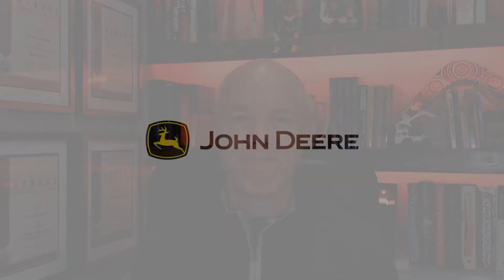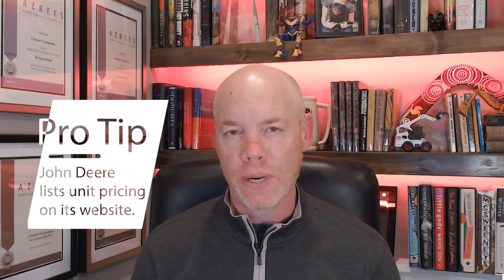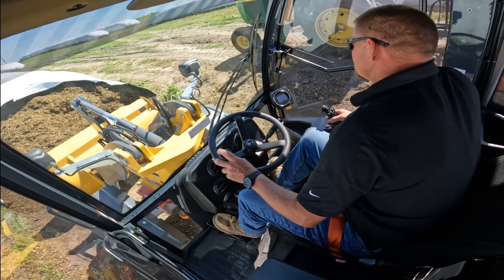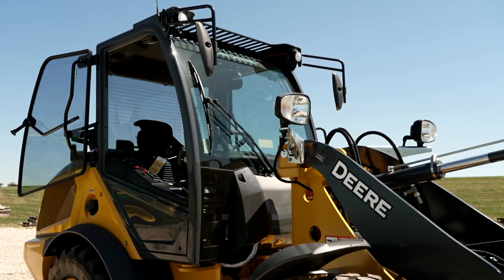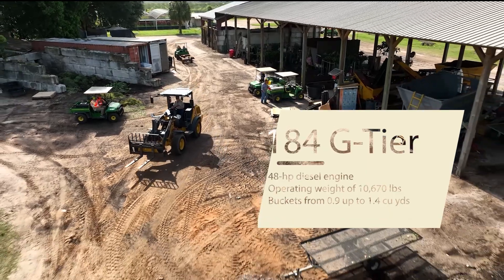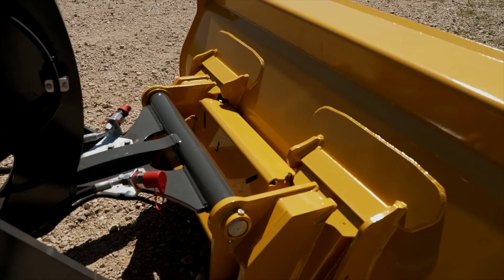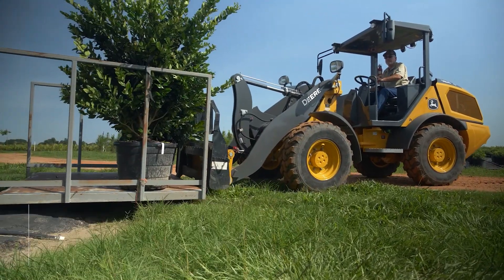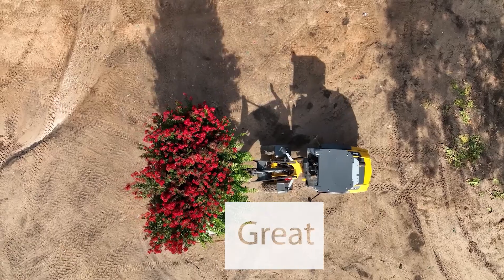John Deere's G-Tier Compact Wheel Loaders (the 184 G-, 204 G- and 304 G-Tier)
Hey folks, this is Keith Gribbins, publisher of Compact Equipment coming at you with another Machine Heads video. In this episode, we’re going to be talking about compact wheel loaders — specifically three new units from John Deere. Small, tool carrying wheel loaders have become a popular and dynamic category of off-highway earthmoving equipment today. In our Spec Guide, we covered 15 different brands of compact wheel loaders on the market, so the manufacturers see the potential and the demand.

John Deere has offered small wheel loaders for decades, and today its line is robust. John Deere can offer compact wheel loaders with unique cutting-edge technologies like Articulation Plus or, with its new G-tier machines, popular and practical options for contractors and rental houses. With everyone talking about an uncertain economy, practical is kind of my style right now, so I wanted to highlight these three cool new John Deere machines that caught my eye.

John Deere has been offering compact wheel loaders to customers for more than 30 years, and recently the famous global brand expanded its portfolio to give owners and operators more options. John Deere’s new G-tier compact wheel loaders are three new models that embrace the company’s performance tiering strategy. The new 184 G-tier and the 204 G-tier and 304 G-tier machines were designed with the same Deere DNA as the company’s other compact wheel loader models, but these units are practically equipped. In fact, John Deere has stated its 184 G-tier is the most economical model in its lineup right now.

Pricing is obviously important right now, and when you consider the spectrum of compact loaders options on the market — skid steers, track loaders, stand-ons — compact wheel loaders are usually the most expensive. They offer big ROI benefits you need to consider into your purchase — units are great on fuel and tire wear — plus that awesome perch for great visibility. But, when a customer is considering that initial purchase price, compact wheel loaders can be 10 to 25 percent more expensive than a skid steer. So, giving contractors economical options is a smart idea.

These are not basic units. These G-Tier models still come with a lot of cool tech. Limited slip differential comes standard. It automatically engages if one wheel loses traction, providing enhanced safety for the operator and the machine. There’s the option of ride-control, which reduces spillage from the bucket when traveling over rough terrain, reducing jobsite cleanup and improving ride quality for the operator.

The visibility on a compact wheel loader is one of its greatest advantages, and John Deere offers both a canopy and enclosed cab configuration, built with operator visibility in mind. The redesigned enclosed cab features a frameless, fully glass door, floor-to-ceiling front windshield and remounted machine display, providing a clear line of sight to machine surroundings. The right-side full glass window also swings out 180 degrees to further enhance overall visibility for the operator. Additional features include an adjustable steering column, slip-resistant steps and an optional LED lighting package. The spacious cab includes amenities such as improved air conditioning systems and ergonomic low-effort controls to keep operators comfortable during a long shift.

The smaller G-tier models are the 184 G-tier and 204 G-tier. With a canopy height of 8 ft and a width of 5 ft, 10 in., these machines are nimble. The 184 G-tier sports a 48-hp diesel, operating weight of 10,670 lbs and can handle buckets from 0.9 up to 1.4 cu yds. The 204 G-tier compact wheel loader boasts a 62-hp diesel engine, operating weight of 11,541 lbs and can handle buckets from 0.9 up to 1.4 cu yds. The new 0.9-cu yd bucket is optimally sized and pairs with both the 184 G-tier and 204 G-tier units, and it can be attached to either a Quik-Tatch or hook-style coupler.

The largest of the three new G-tier models is the 304 G-tier, and this unit is focused on high productivity. Travel speed of the 304 G-tier goes up to 18.6 mph. This enhancement allows the machine to accomplish tasks and move around jobsites in less time. It also allow for roading capabilities, in the same way a municipality might use a backhoe loader. This model also comes equipped with an optional Attachment Assist Package, including Proportional Mini-Joystick 3rd Function Control with Detent, Combined Creep Control and Throttle Lock and Integrated Electrical Attachment Controls (3-Pin).

All of these units can come with a skid steer style quik-tatch system coupler, which allows these units to run skid steer and track loader attachments. John Deere offers around 100 attachments in its portfolio — from brooms to snow blowers — including optimized pallet forks for these G-tier compact wheel loaders, offering improved visibility, increased capacity and better durability.